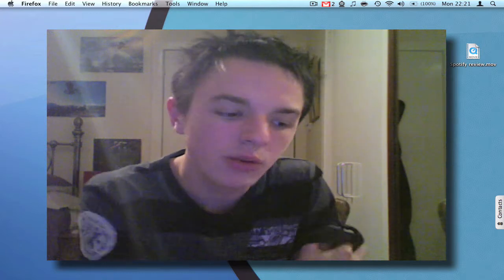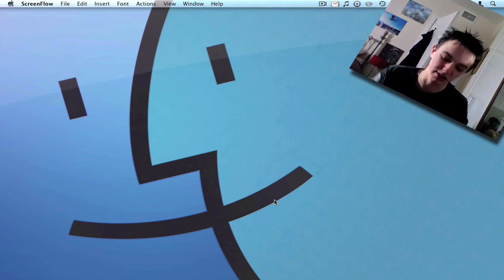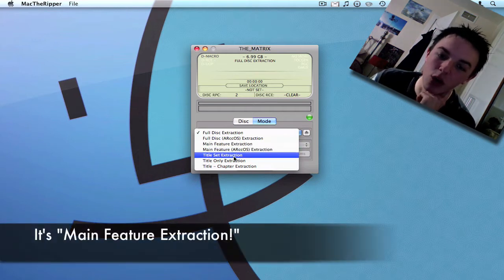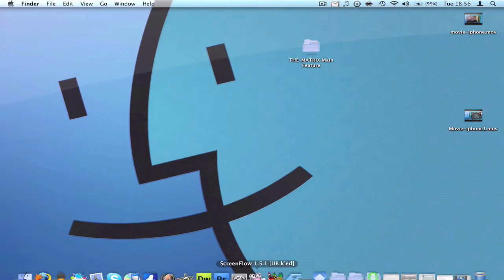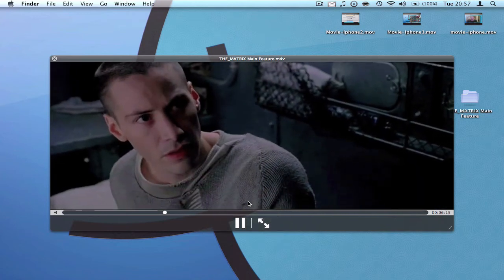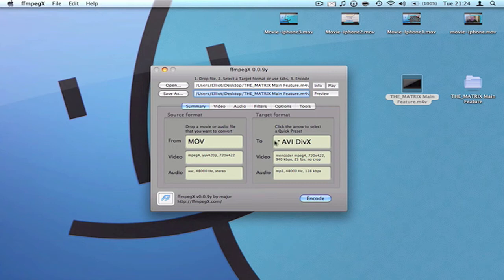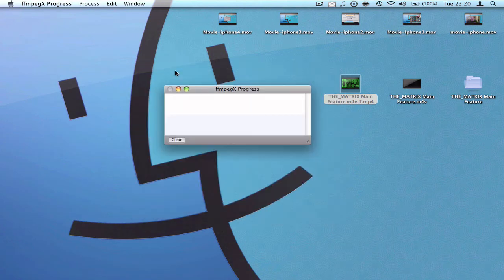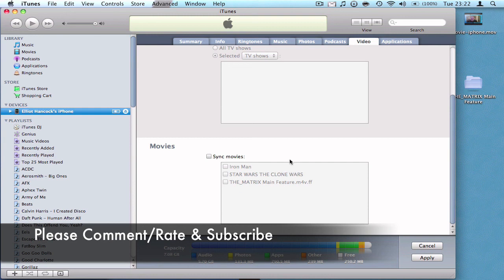[How To] Get Movies to iPhone/ iPod Touch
**im planning to remake this video to make it easier**

In this Video i will be helping you to Movie Files from a DVD to your computer then to an external Device (i.e. Iphone/Ipod touch)

(All Links are all in this Description)

*DVD - Computer [Non-Readable files]*

(2)Start MacTheRipper & insert your disc.
(3)Go to "Mode" and Clck the drop down Menu, Select "Main Feature Title" From the List.
(4)Hit "Go" And Leave Till the Bomberman Sign Appears.
**(Your Files should now be in a folder of which you CAN NOT read)**

*Non-Readable Files - Video (m4v)*

(1)Download HandBreak.
(2)Start Handbreak and Select the FOLDER of which MacTheRipper created.
(3)Leave all Settings alone and Hit the "Start" Button on the top of Handbreak.
(4)Leave to finish (May take along time)
**(Files now turned into a M4V Quality, This means you can watch them on your Mac But will not fit onto an Iphone/Ipod touch just yet)**

*m4v - Mp4 - iTunes*

(2)Open ffmpegx and Open the source as the file that HandBreak left (Should be a m4v file)
(3)Leave "Source Format" setting as they are.
(4)Change "Target Format" settings to the selected Item you wish from the Drop Down menu.
(5)Select where you wish for the new file to be saved to, Then Hit "Encode"
(6)Leave for plenty of time to finish, Then Drag & Drop the Newly created Mp4 File into your iTunes Library.
(7)Sync Items then continue with more Films.

All Done!

If you have any problems then if you could either PM me or Leave Comments on this page.
There will be more videos in the Future And try checking out my other videos.

*I DO try and answer as many questions as possible*

(We have exclusive stuff that we don't upload to YouTube)